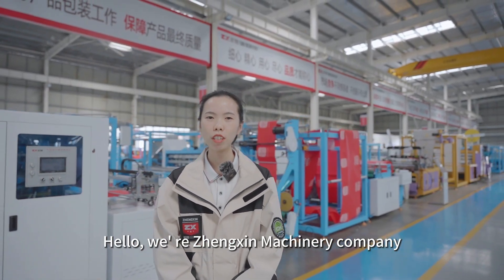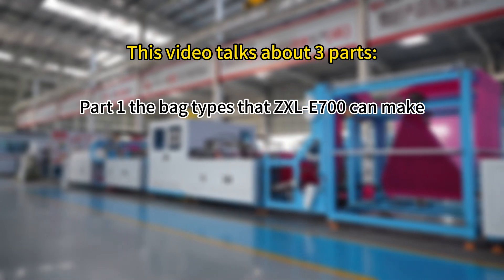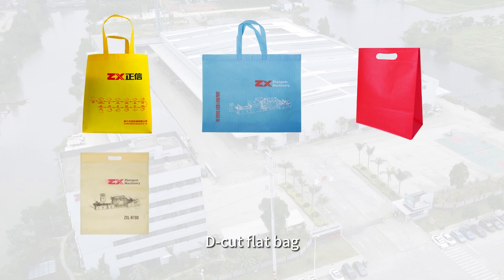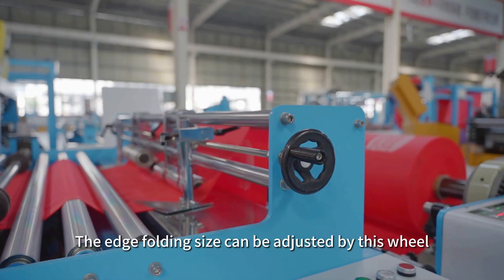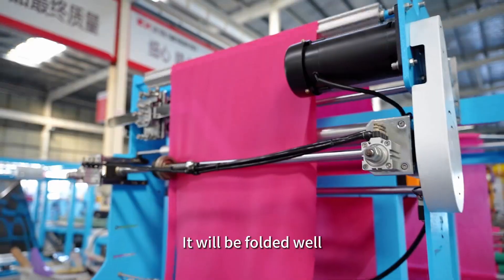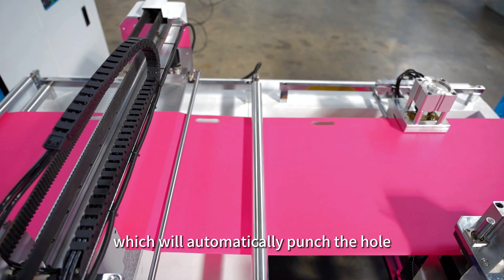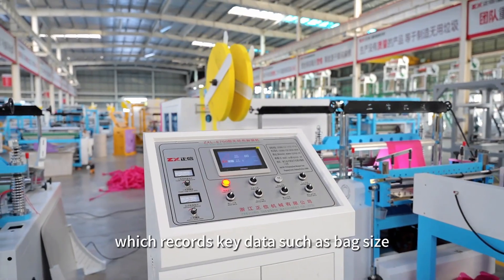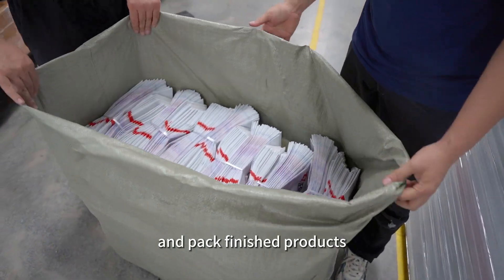ZXL-E700 Bag Making Machine (D cut bag)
ZXL-E700 Non Woven Bag Making Machine
Six available bag style: box bag with handle, box bag with d-cut, loop handle bag, d-cut bag, drawstring bag, t shirt bag
Support various bag size